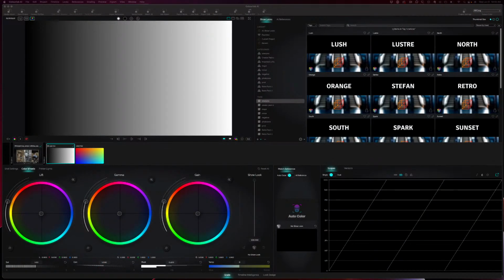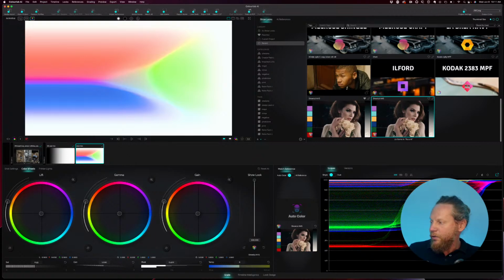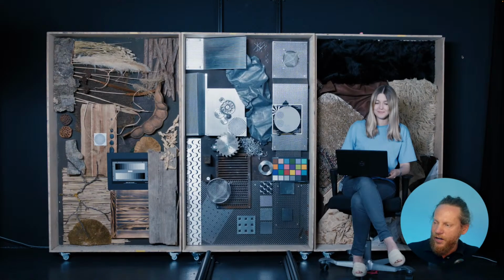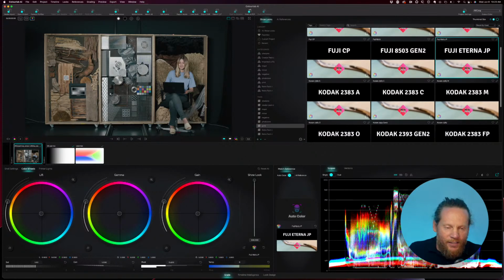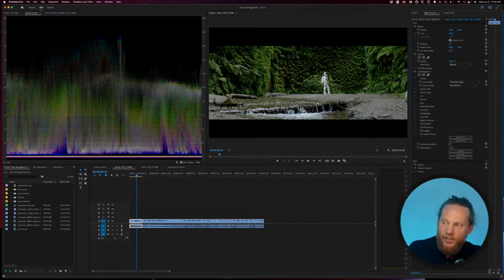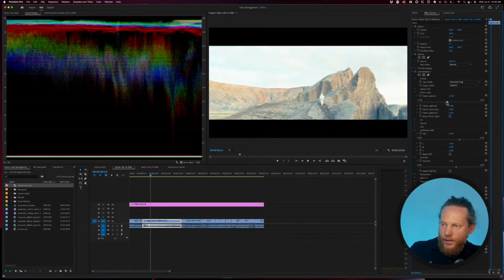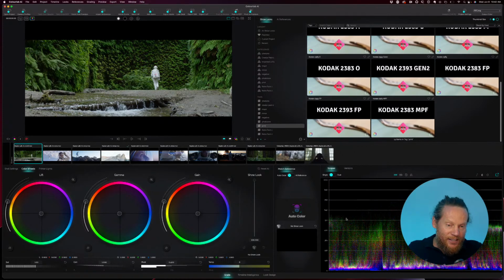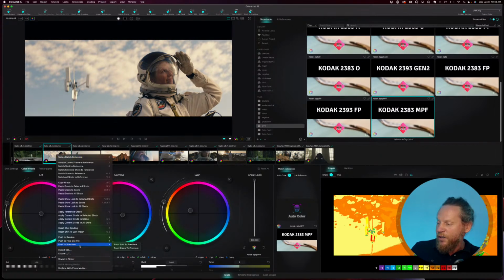Colourlab Ai 2.1 Launch Event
We are excited to announce that on Wednesday, June 8, we will be launching Colourlab Ai 2.1. To celebrate, we are giving away 5 Pro licenses, and you have a chance of winning if you register for the event.

The live stream will kick off on Wednesday, June 8 at 10 am PST, and we will show
70 New Show Look Templates from 6 new categories and two new negative collections. Colourlab AI now features 45 different film stocks, including our first black and white profile and brand new Kodak Lab originated Print Profile.

Arri 35 integration, and we will see what the new Reveal Color Science has to offer and will analyze the new color space and encoding curve.

Davinci Resolve 18 workflow improvements and Blackmagic Cloud Support.

A brand new game-changing Adobe Premiere Advanced Color Managed Workflow that enables you to do:
One-click SDR/HDR conversion
ACES support for Adobe Premiere
Conform Free Davinci Roundtripping

These and many more fixes and improvements

Wednesday, June 8, 2022 at 10 am PST

Register here to win one of 5 Colourlab AI Pro annual licenses.